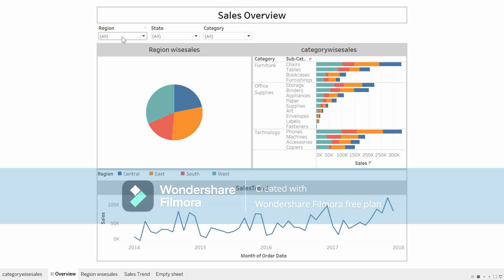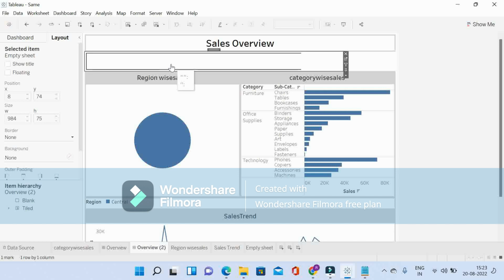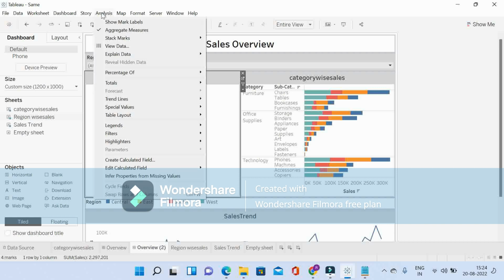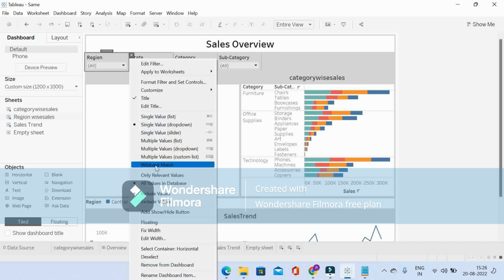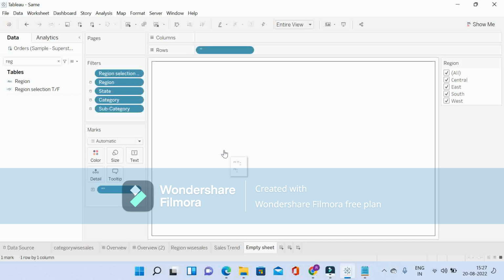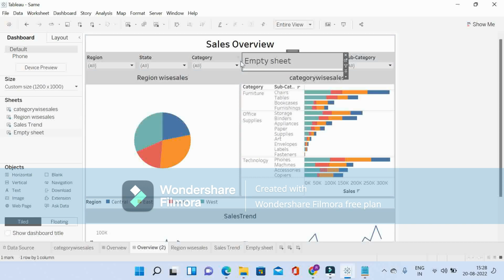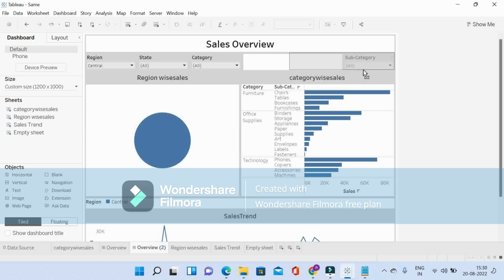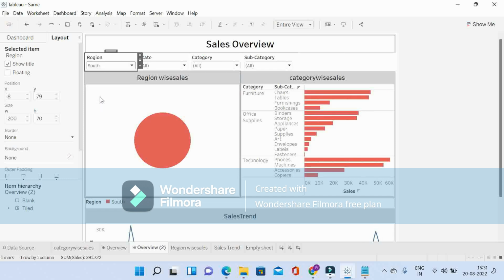Hide and show filters based on filter selection || Tableau Training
Tableau real time challenge Hide and show filters